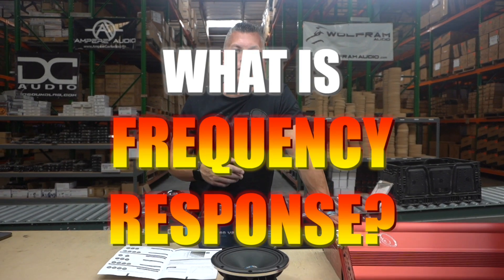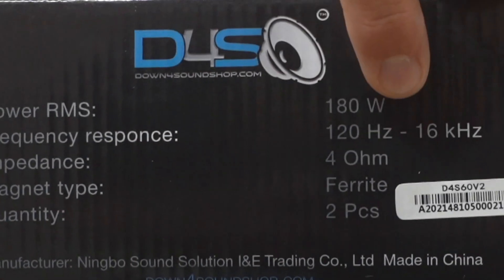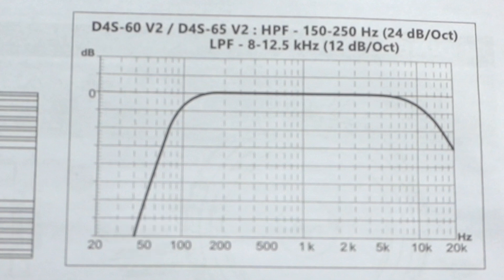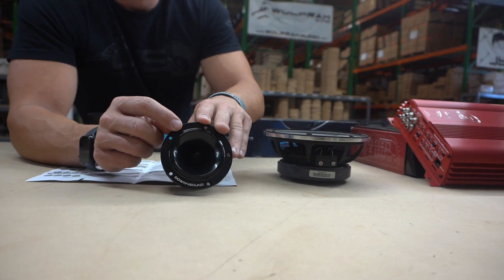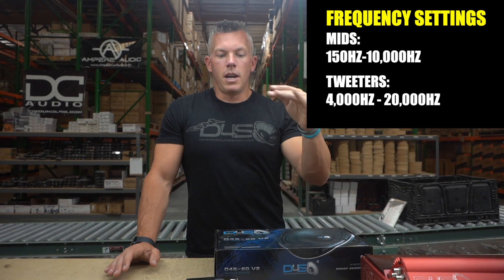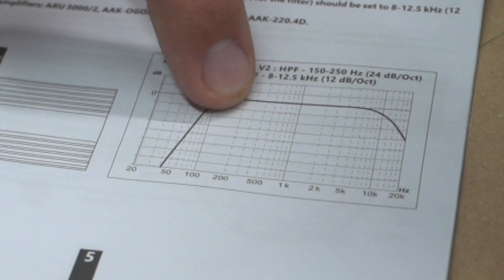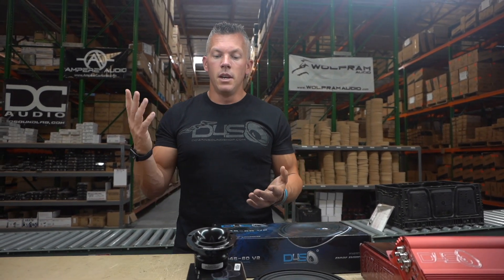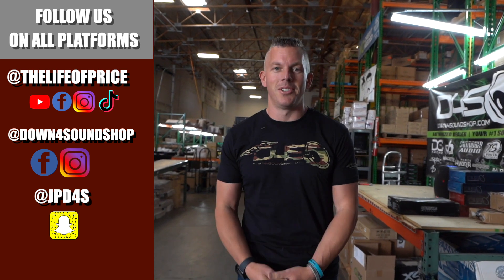WHAT IS FREQUENCY RESPONSE, AND WHY IS IT IMPORTANT?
When you buy an amplifier, you may notice on the box a setting called, Frequency Response. One aspect of Frequency response is the optimal range a speaker/tweeter can reach. This setting is important with regards to tuning your products in your systems.
In this video, JP goes over the full definition of Frequency Response, why it is important, and a few examples of proper levels for speakers and tweeters. With demo season already started, it’s important to have this figured out before hitting the demo grounds.